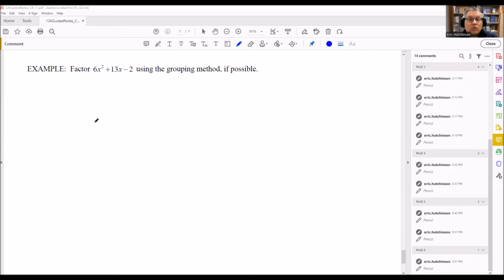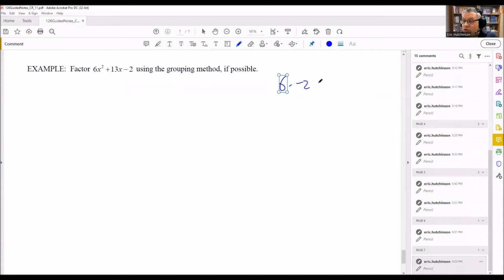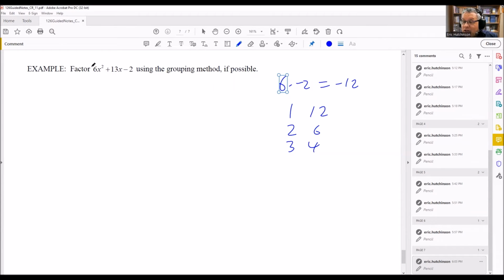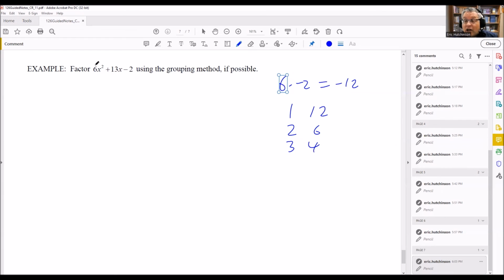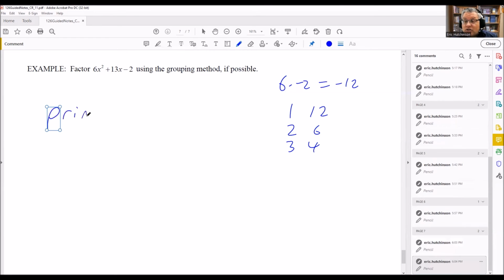Factoring a Trinomial With a Coefficient Greater Than 1 That is Prime